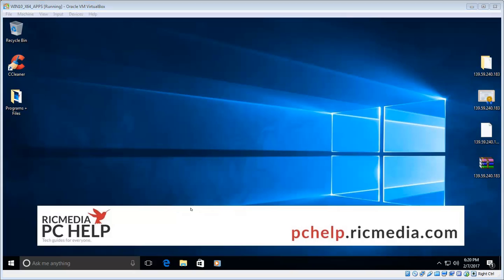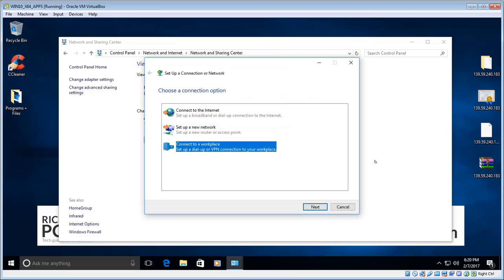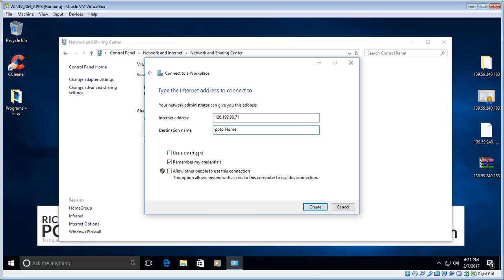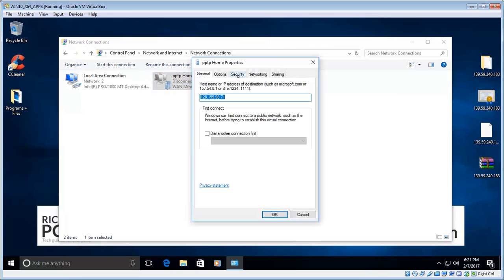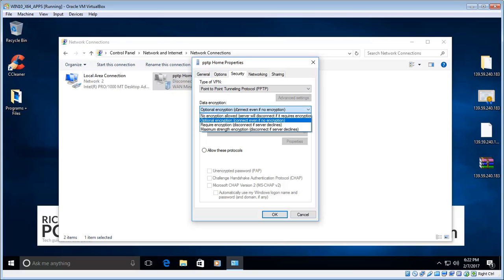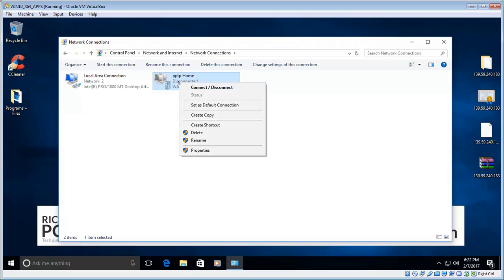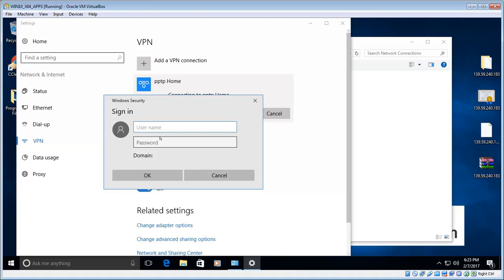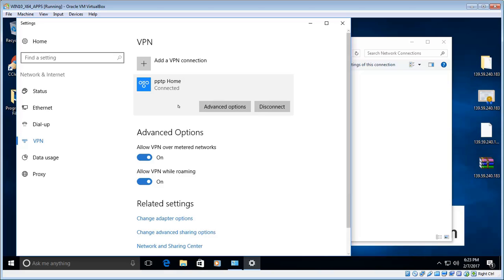Connect VPN using PPTP on Windows (all versions)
In this guide I will show you how to connect to a VPN using the PPTP Protocol on any version of Windows.